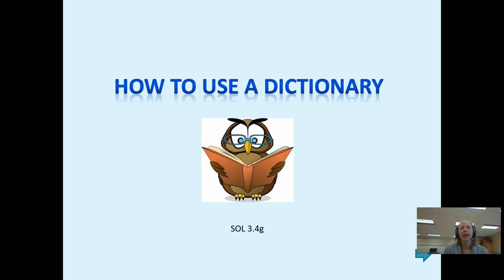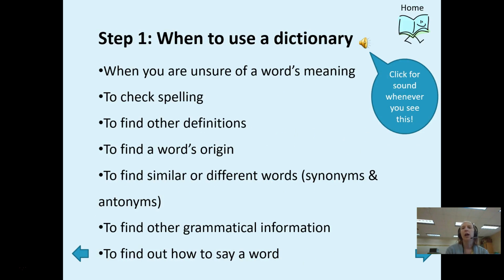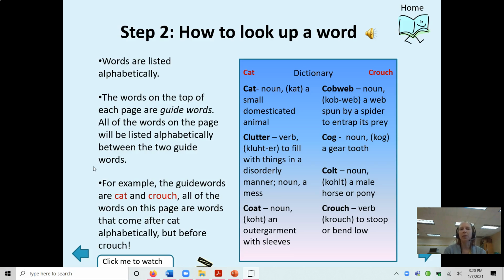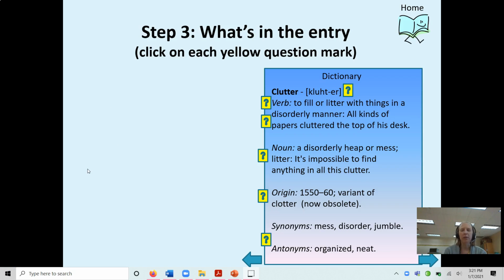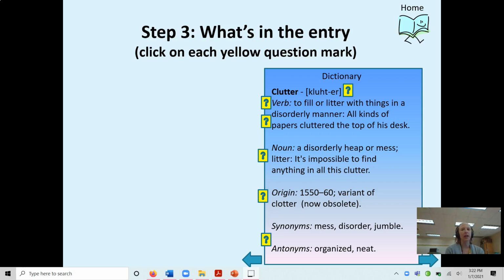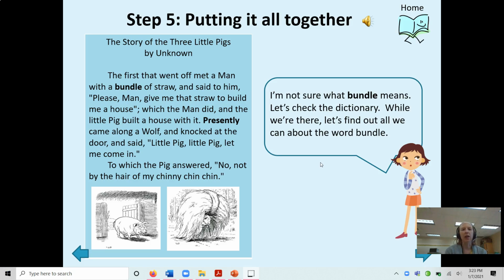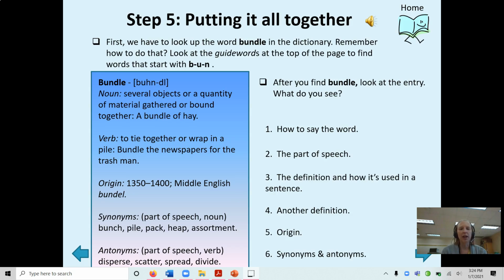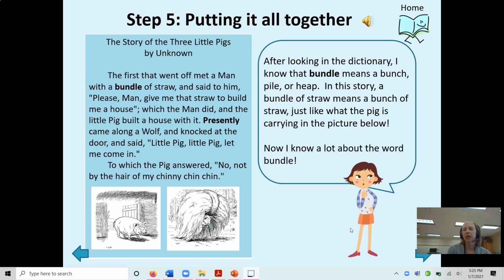How to use a dictionary